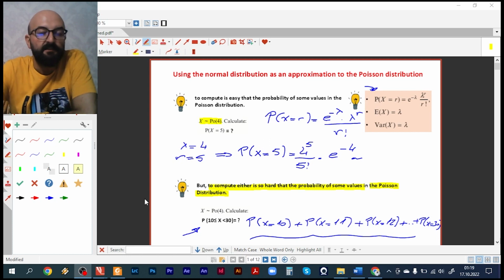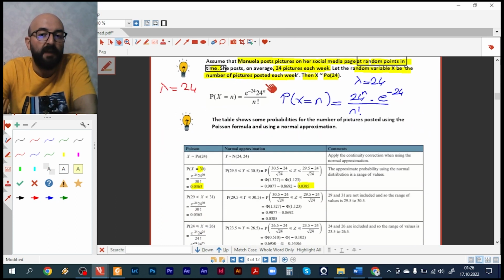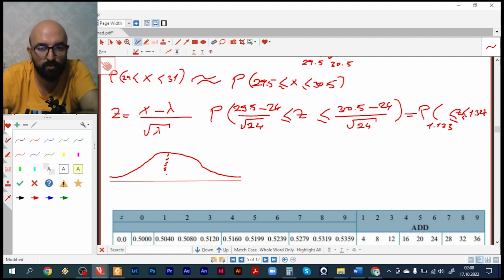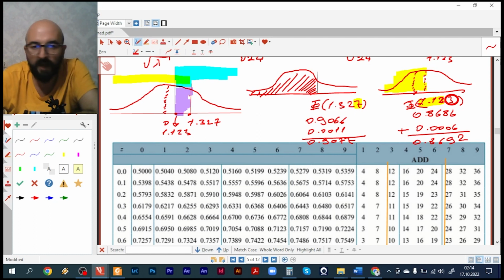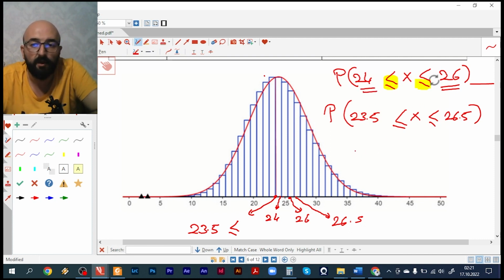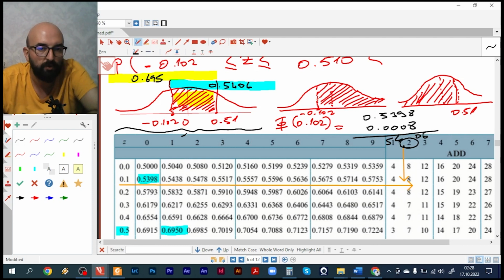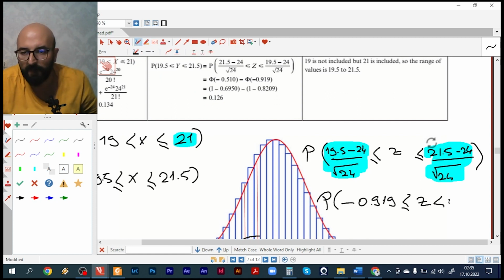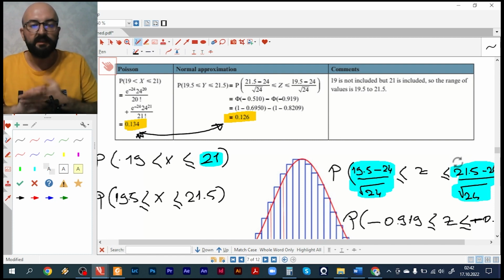The A Level Lesson video of the 18th of October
Using Z table